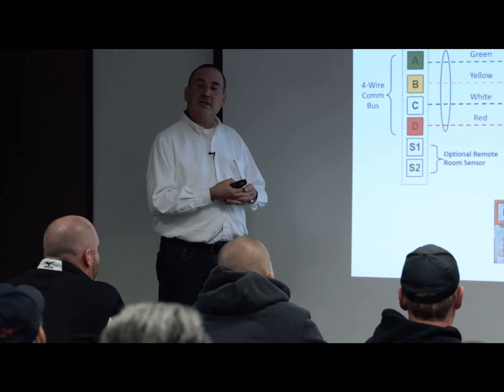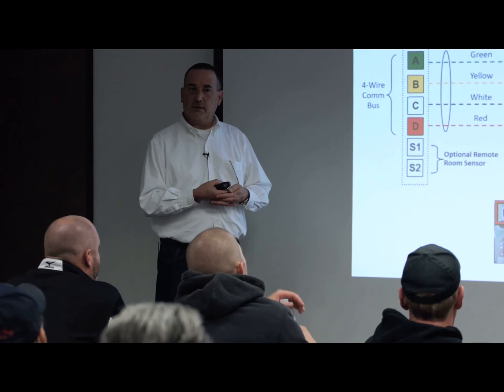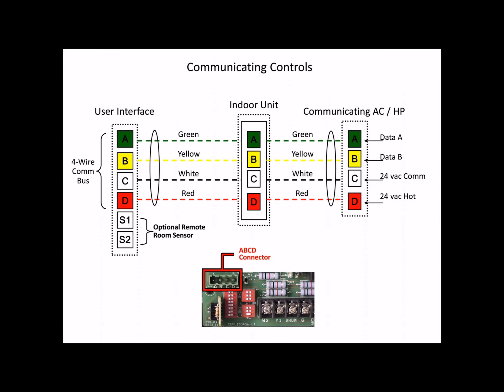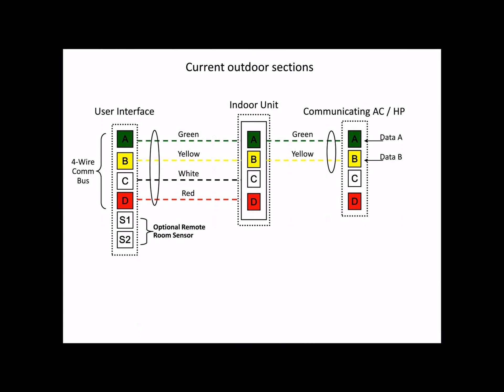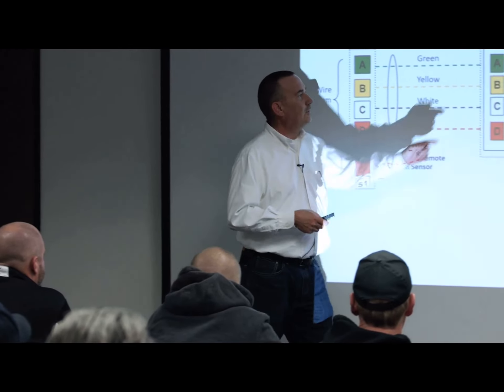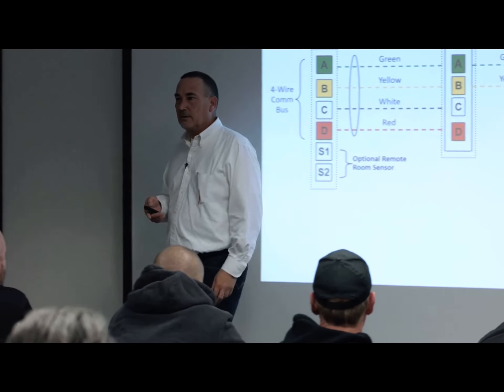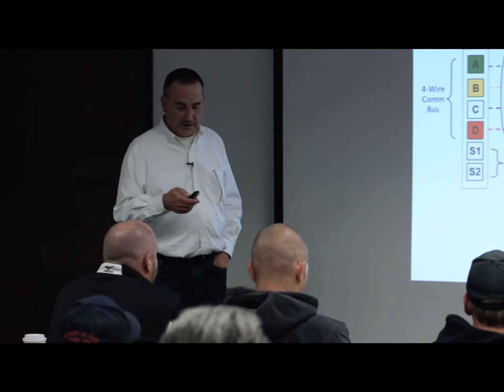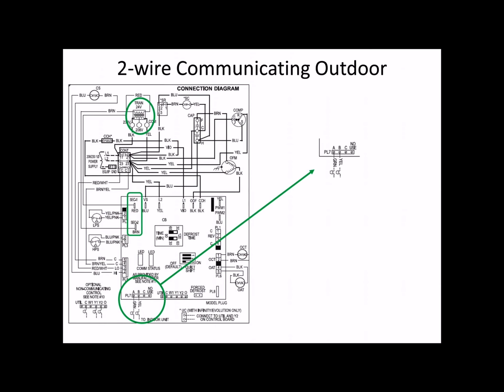Carrier Infinity Wiring Basics